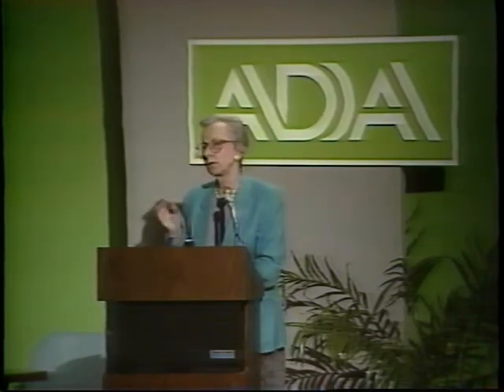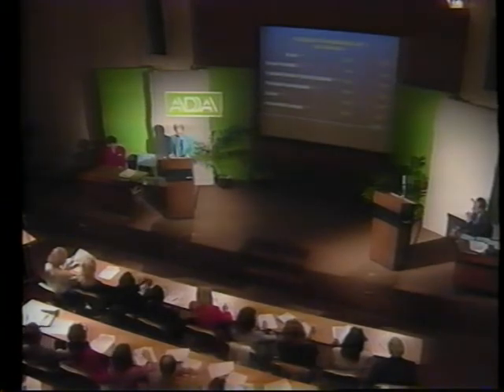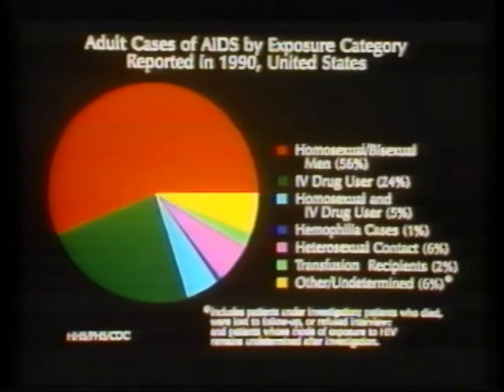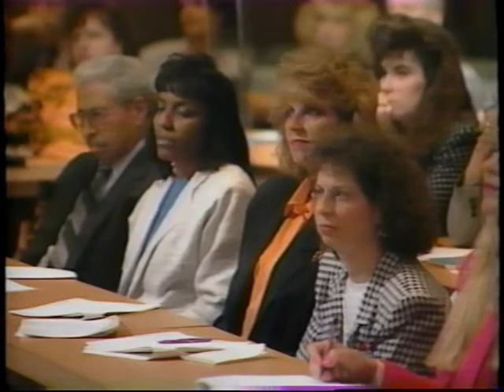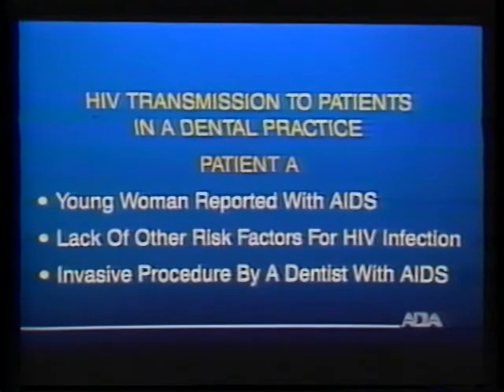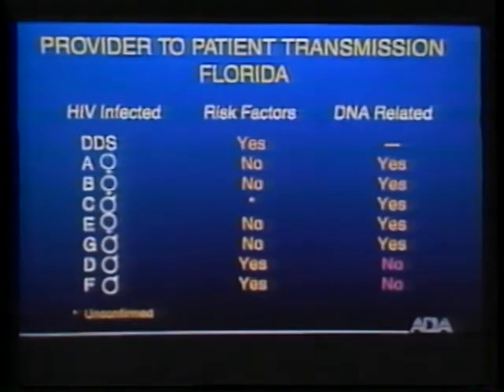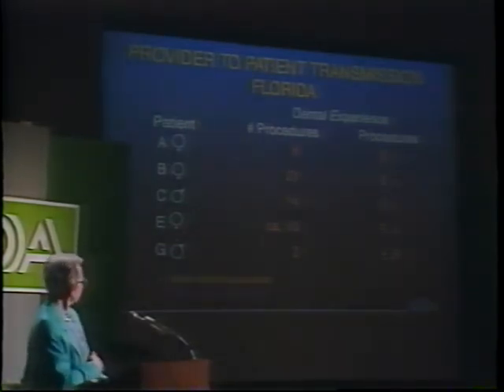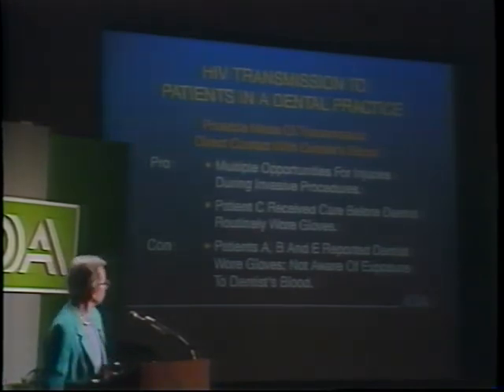The American Dental Association presents OSHA: What you must know part 07